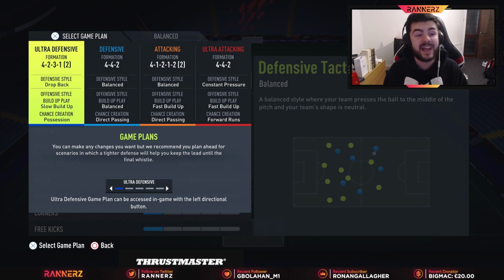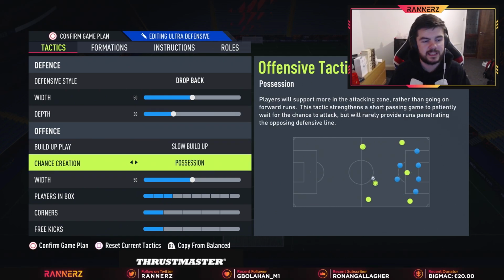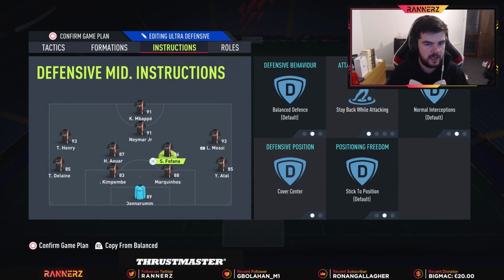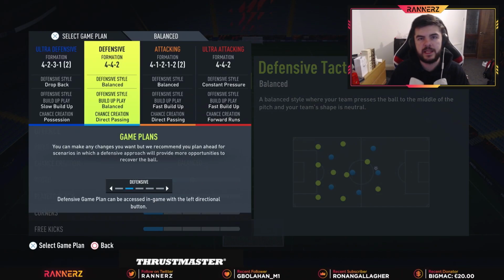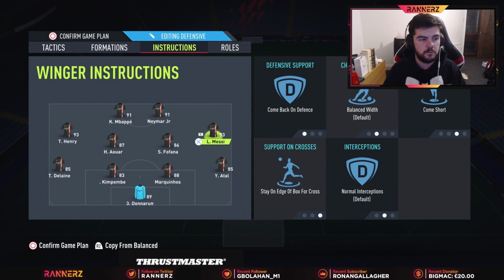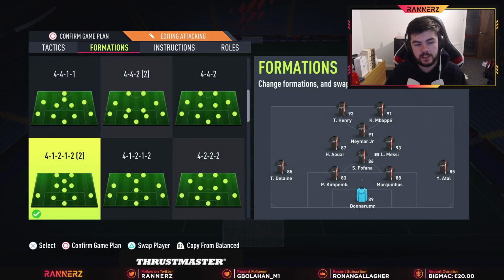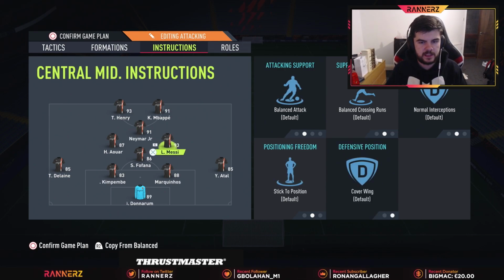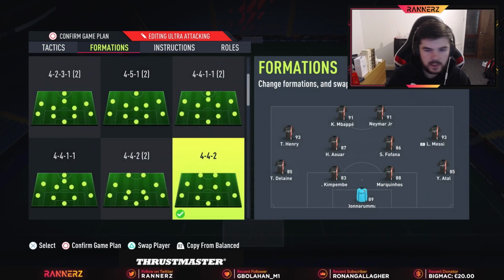My Rank 1 Custom Tactics. (442/41212/4231)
My Best FIFA 22 Custom Tactics.

rank 1 custom tactics,best fifa 22 custom tactics 442,best fifa 22 custom tactics,fifa 22 4222 custom tactics,fifa 22 4121 narrow custom tactics,fifa 22 tactics 41212